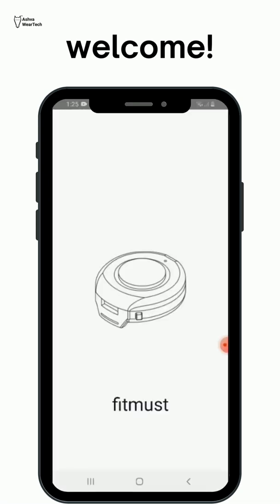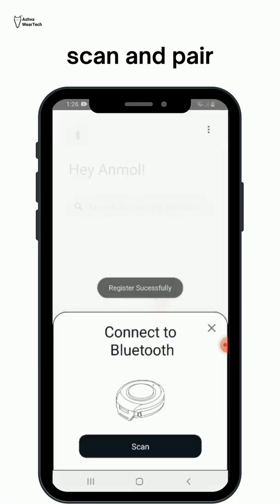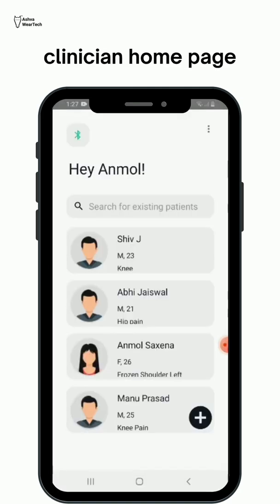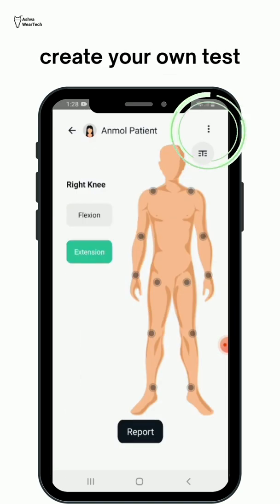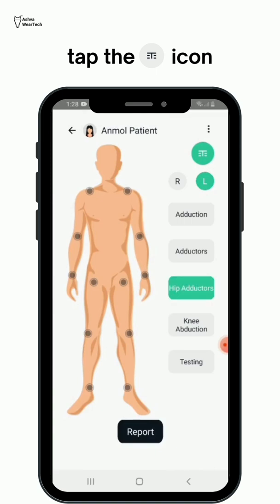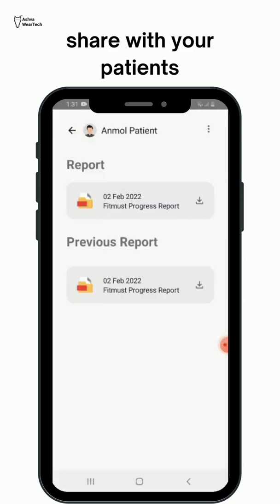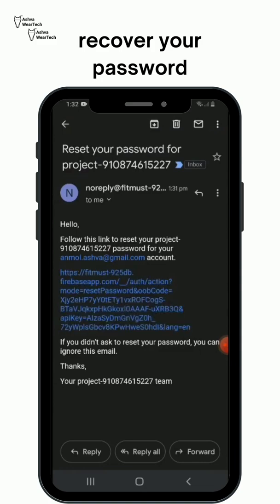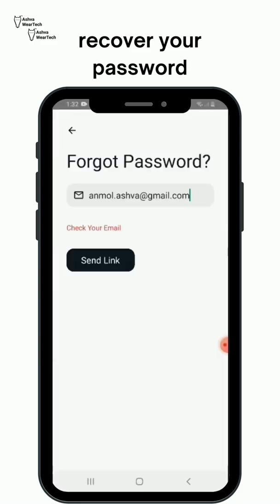fitmust how to use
are you a part of data revolution in physiotherapy yet?

All creative and visualizations seen in this video are sole property and copyrights of Ashva Wearable Technologies Private Limited